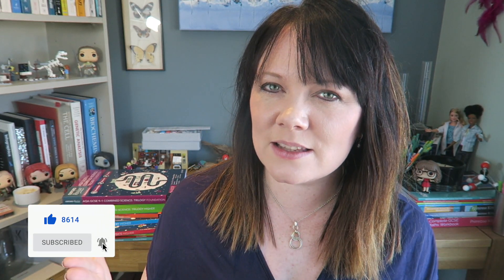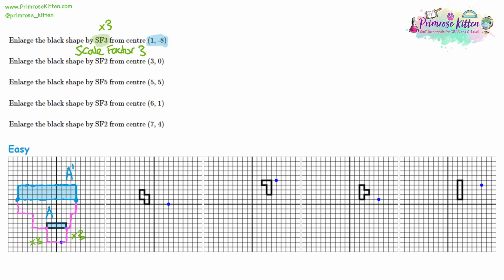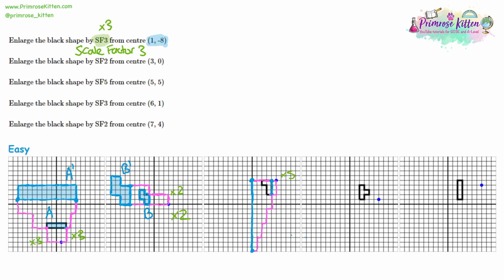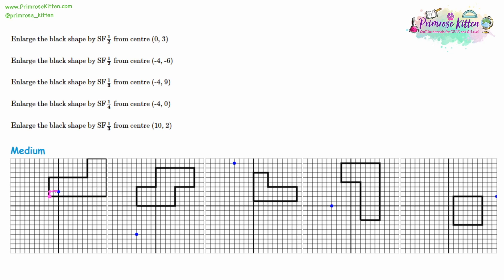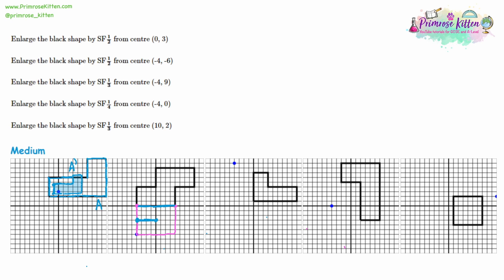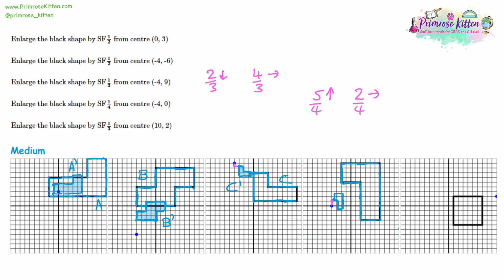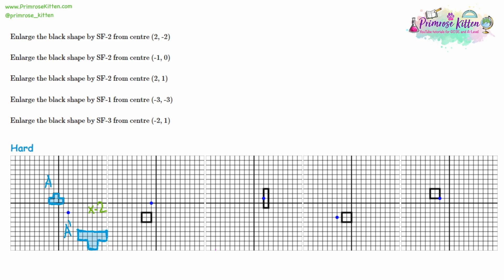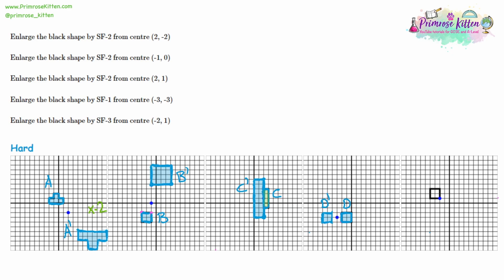Enlargement and Scale Factors | Revision for Maths GCSE and IGCSE